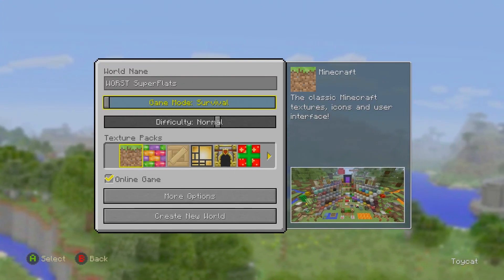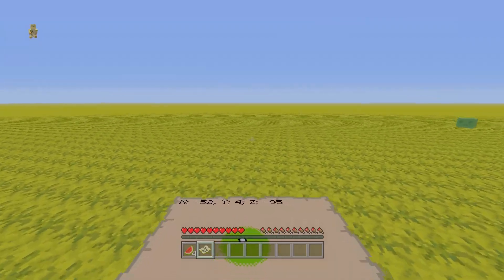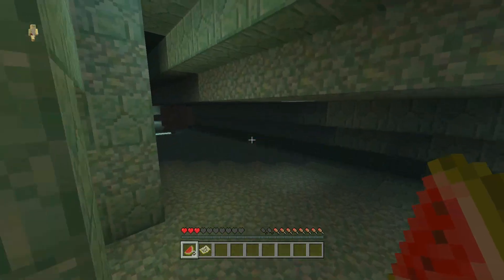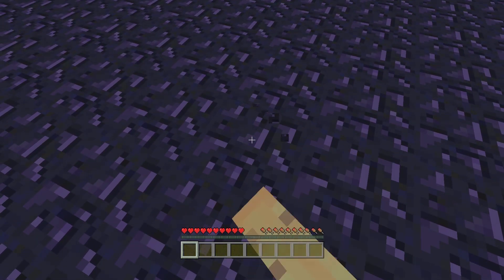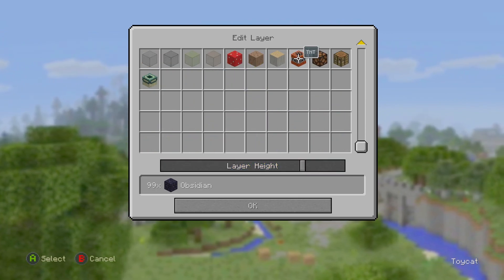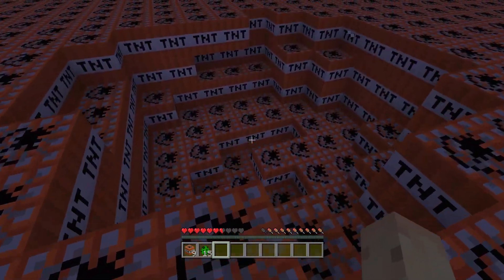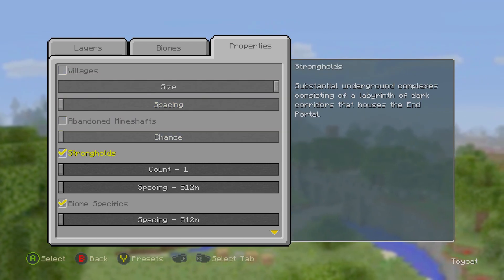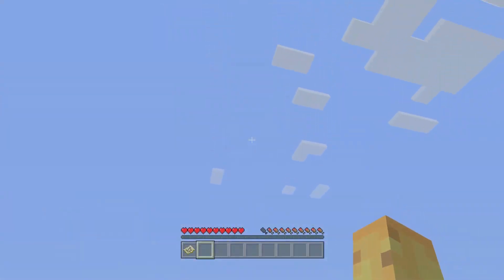Minecraft 4 WORST Superflat Challenges (Xbox / Wii U)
The 4 worst super flats challenges that exist.